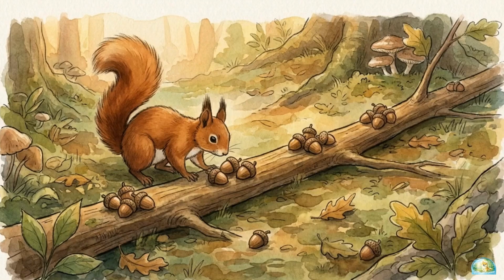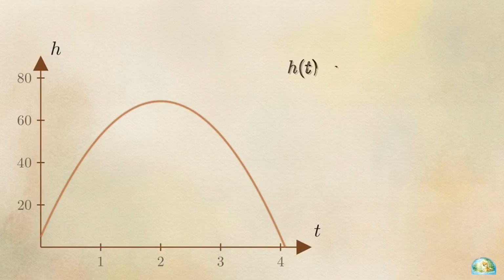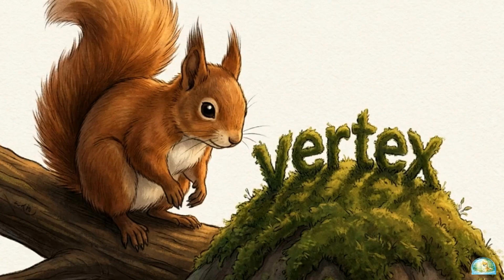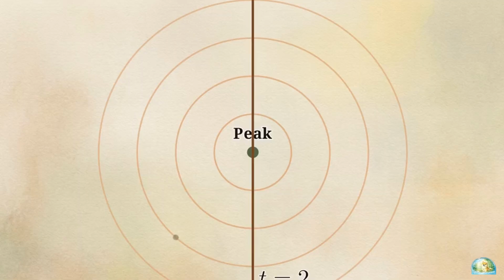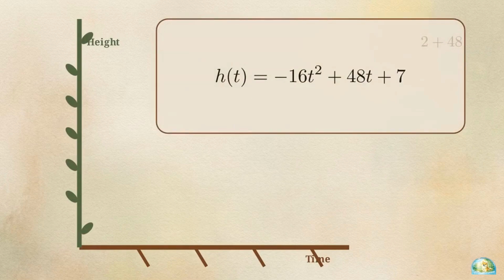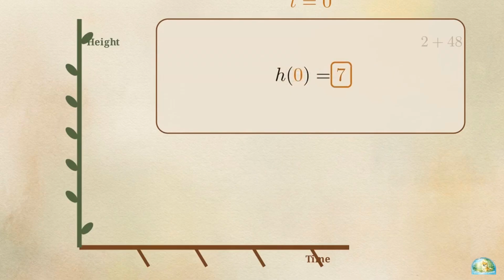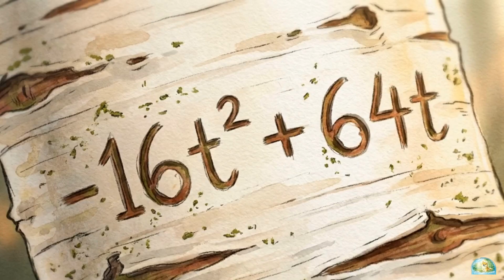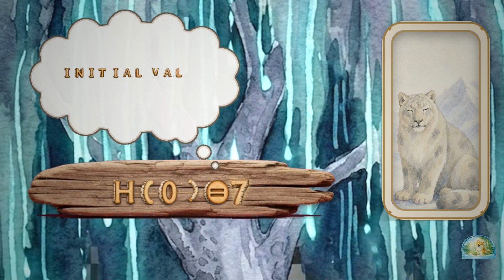Quadratic Motion - F-LE.6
Use quadratic models for projectile motion. Read the vertex, symmetry, and initial value in context.

CCSS F-LE.6